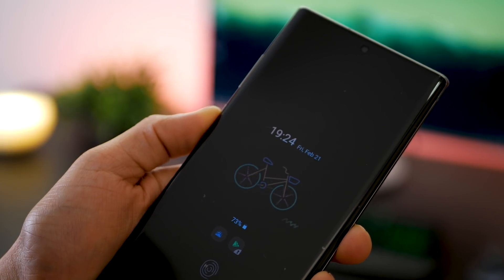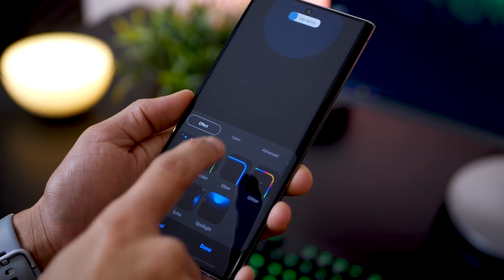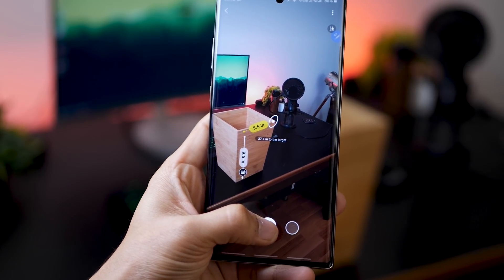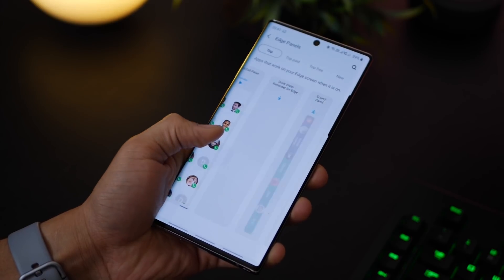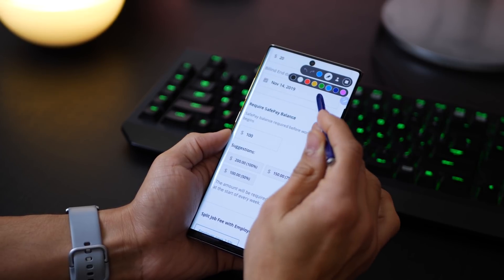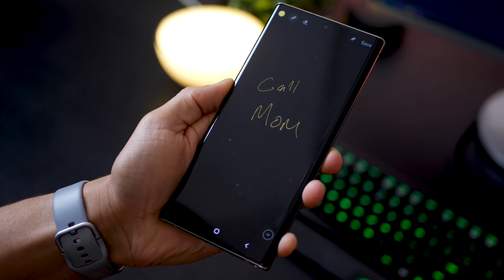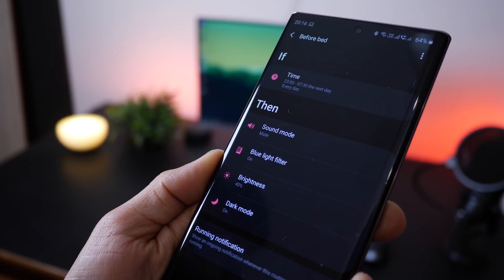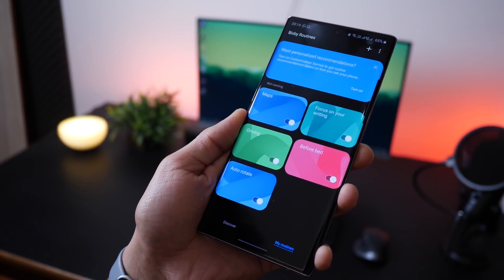7 Things Galaxy Note 10 Users Rarely Use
Been using your GalaxyNote10 for too long. I bet you’ve not used 80% of features I talk about in this video.

Customize AOD

Put up GIFs and customized AMOLED images as always on display images. There’s a limited set of GIFs already in the Galaxy Note 10 under the lock screen always on clock styles. For more AMOLED always on display wallpaper, download and install Walloop. Go into gallery, hit menu and set it as always on display image.

Enable Custom EdgeLighting for each app

Note 10 can llight up your screen every time you get a notification from an app with a unique color that belongs to just that app.

Measure Stuff!

Use Quick Measure app that utilizes the TOF 3D sensor to measure stuff around you.

Edge Panels
Configure your edge panels to get quick access to apps, contacts, information or tools that you need from time to time without always digging into the apps.

Screen Recorder with Voice Recording and S Pen Input

Pin Screen-Off memo to Always on Display
Now, never forget a reminder as it shows on your always on display all the time.

Bixby Routines
Automate every day mundane tasks so you don't have to worry about them.